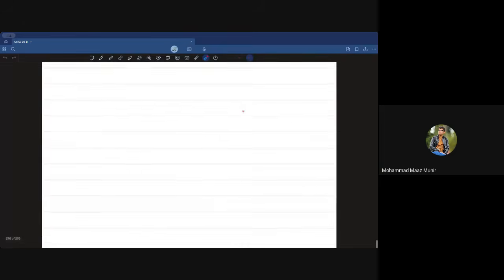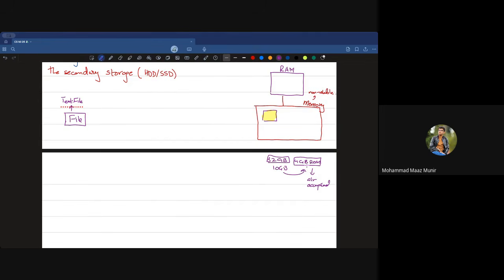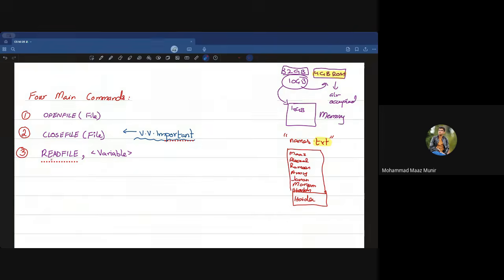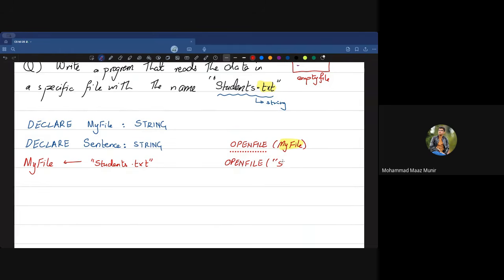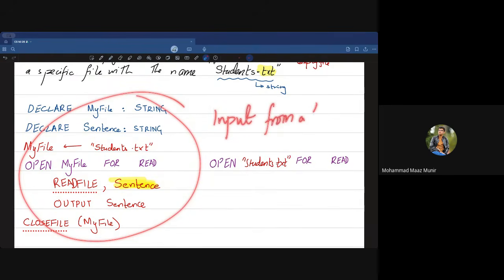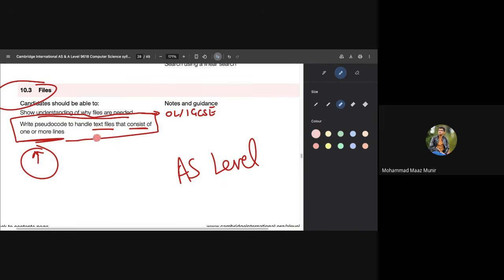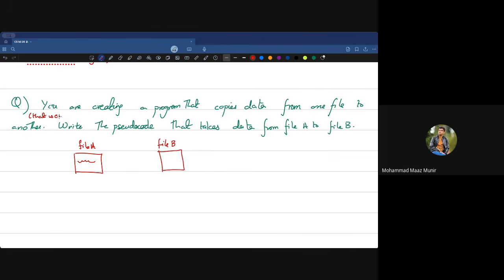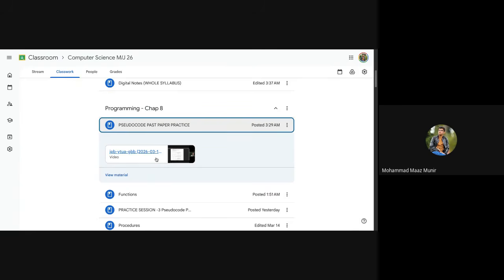File Handling - READ/WRITE Functions | Chapter 8 | IGCSE/OL Computer Science